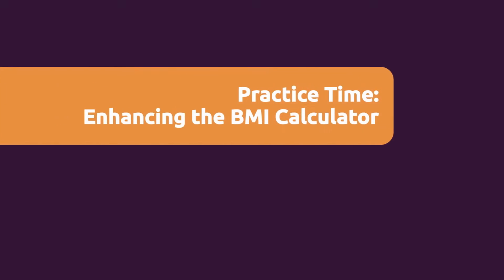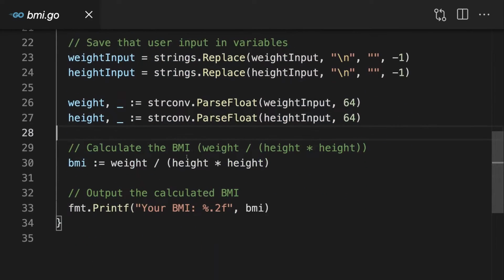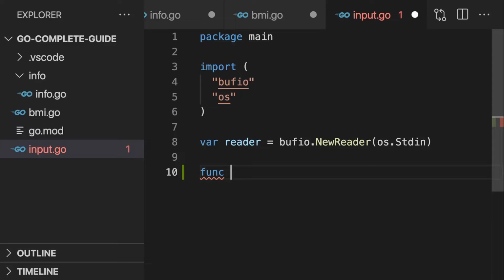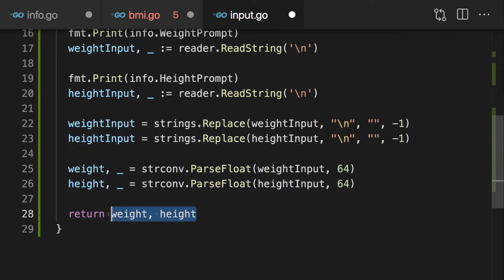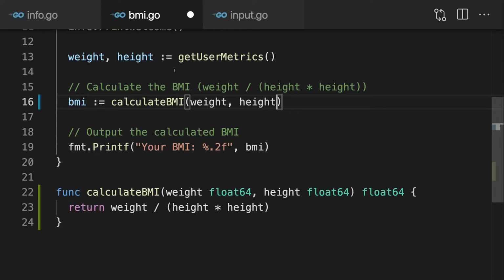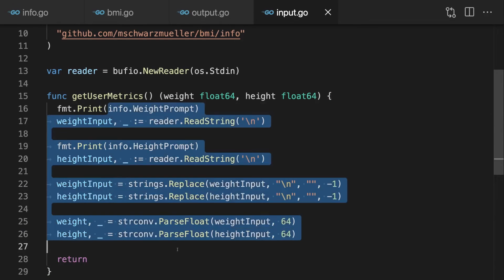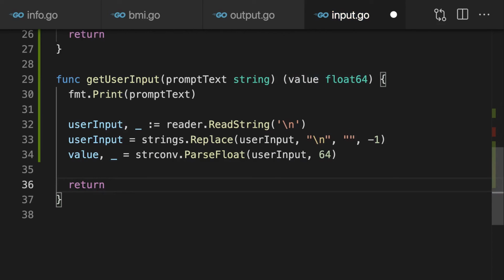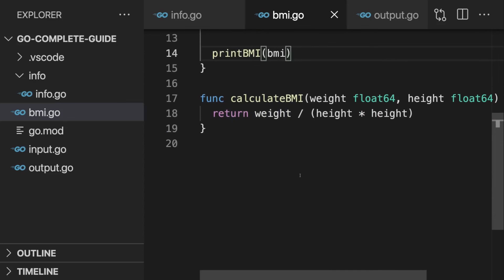Chapter 5 - Practice with Functions in Golang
Chapter 5 - Practive with Functions in Golang || Golang